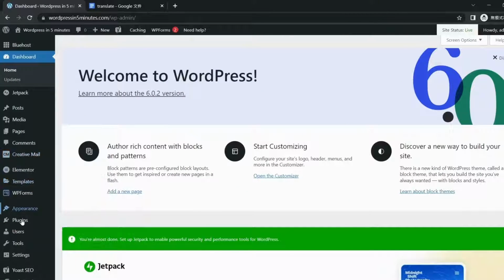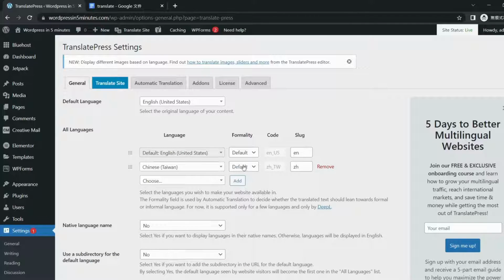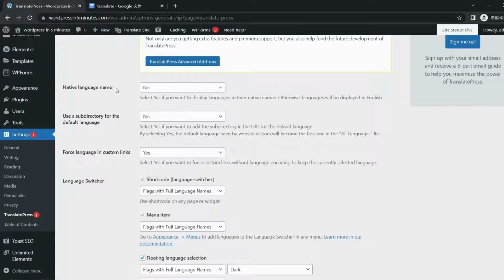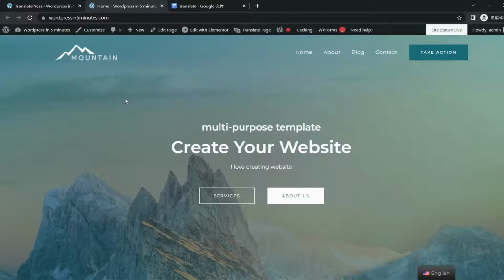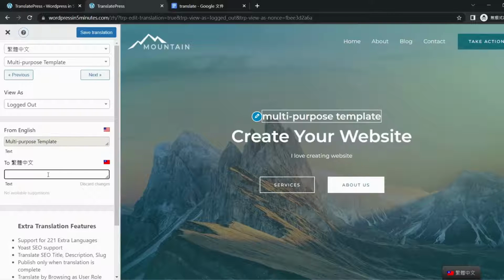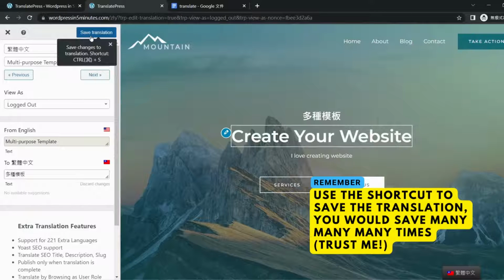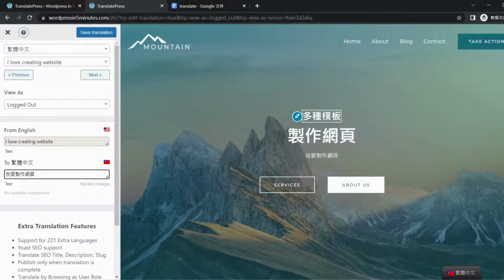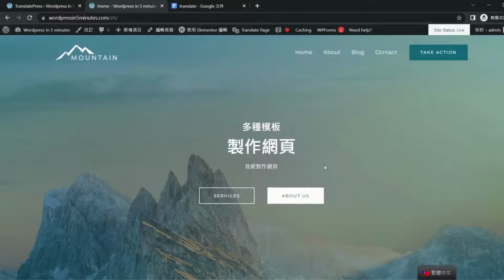How to Create a Multilingual Website in Wordpress|TranslatePress|Easy To Learn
Hello everyone,

In this video, I will show you how to create a multilingual website in WordPress by using TranslatePress!

It is a very easy plugin for you to translate your website into a Multilingual one.

I tried this plugin before I took the video.

Timestamps:
0:00 Introduction
0:34 Search the plugin "TranslatePress"
1:13 Setting for the plugin
2:56 Start to translate the website
5:29 Test the translated page
6:05 The end, thank you

Your subscription is really really really important to me.

Hope you have a good day! Cheers!